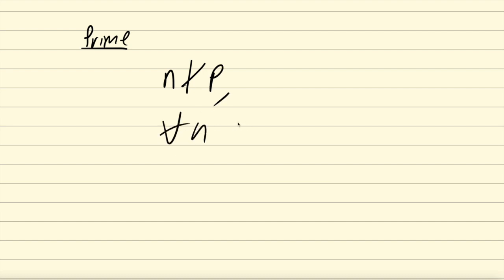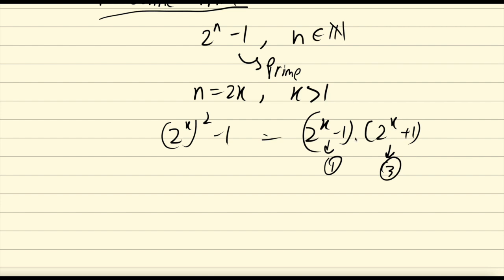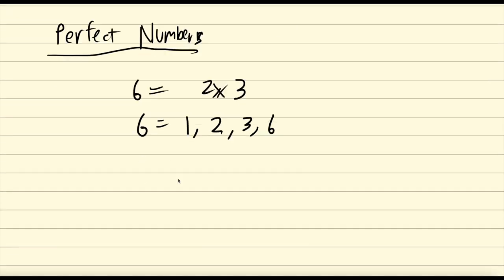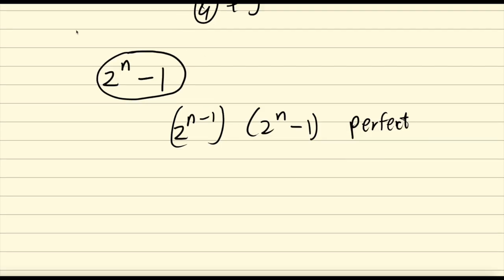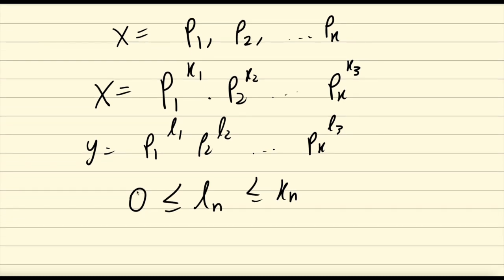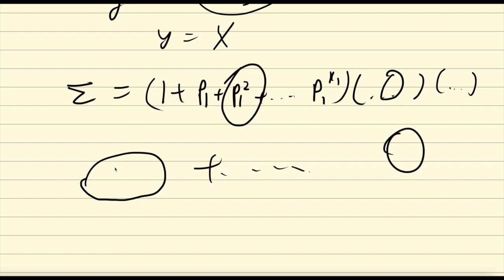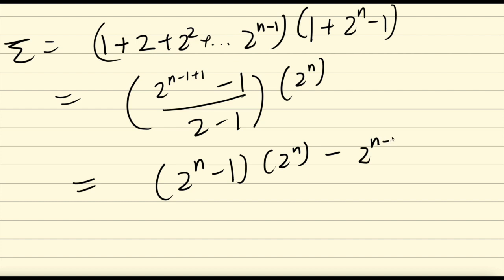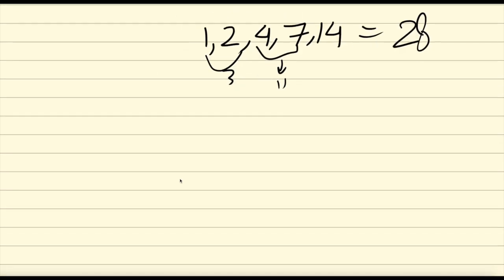Mersenne Prime and Perfect Numbers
Today, I talk about Mersenne Primes and Perfect Numbers, and how they relate to each other.